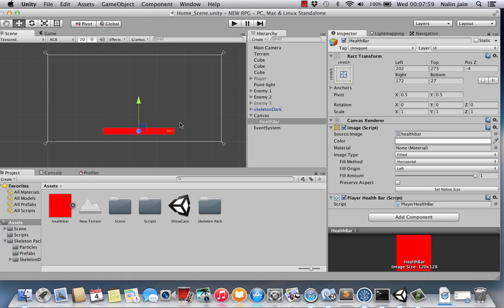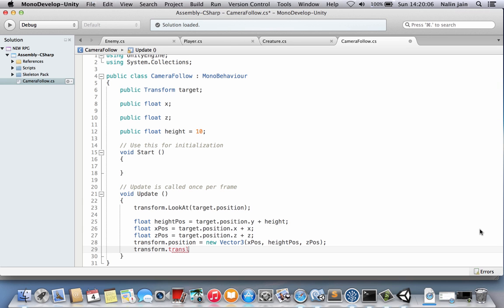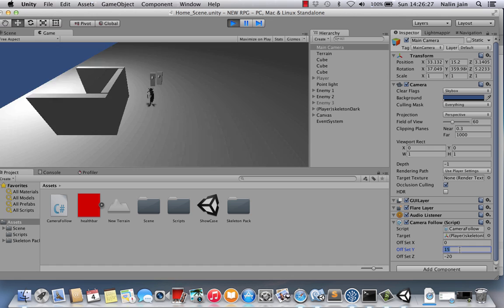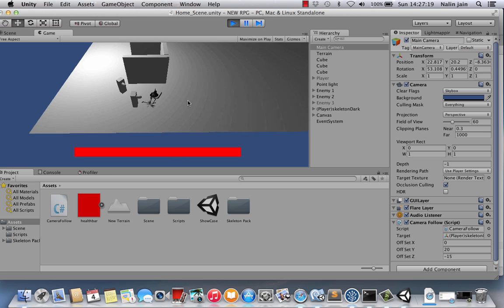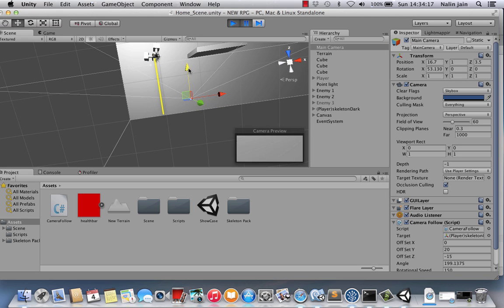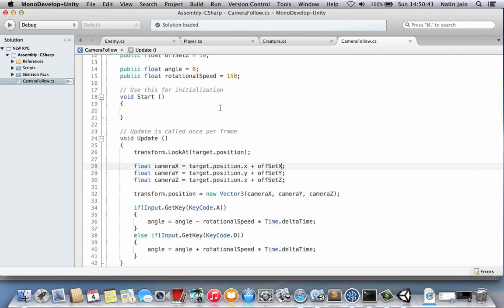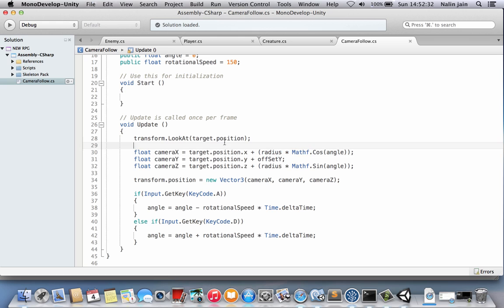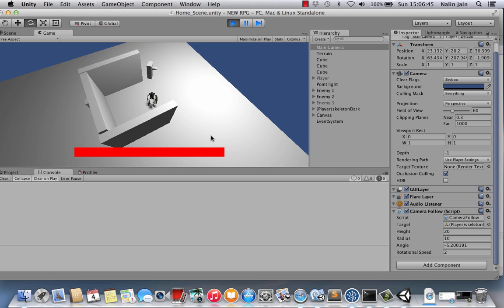Unity3D Role Playing Game Tutorial - 6 : Rotatable Camera